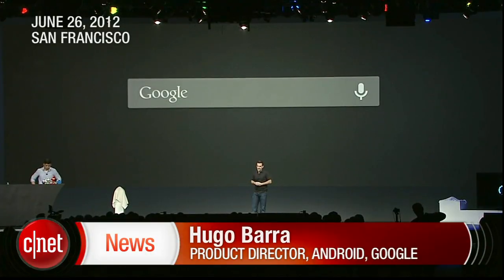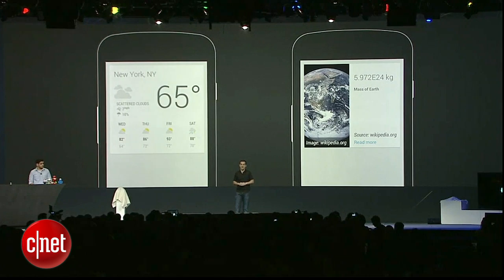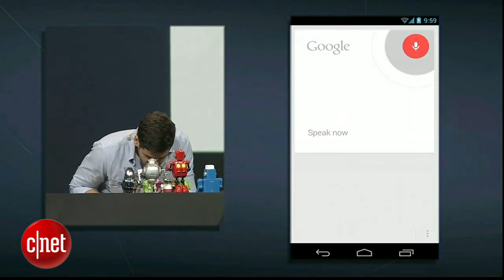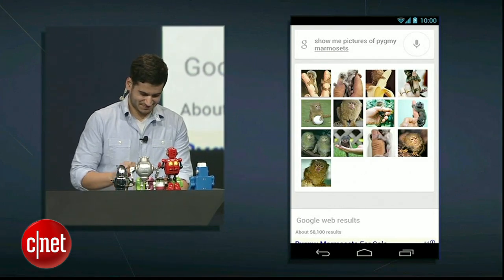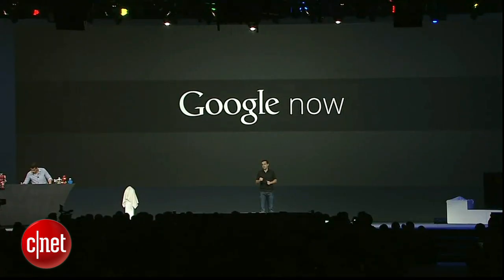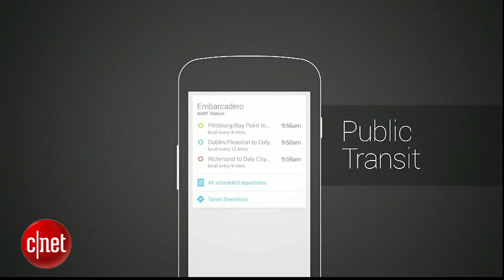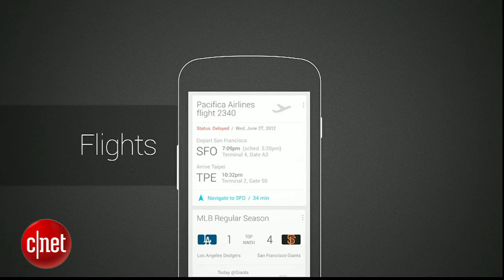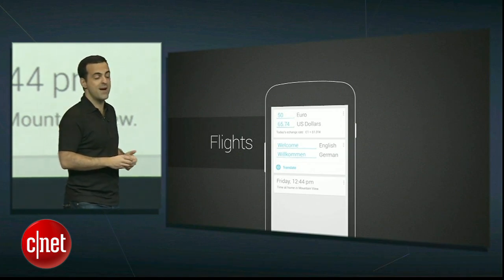Google redesigns mobile search - CNET News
Google's Hugo Barra demos a brand-new search experience for Android at the company's Google I/O conference in San Francisco. The service, dubbed "Google Now," offers new voice search and better integration between browsing and navigation.